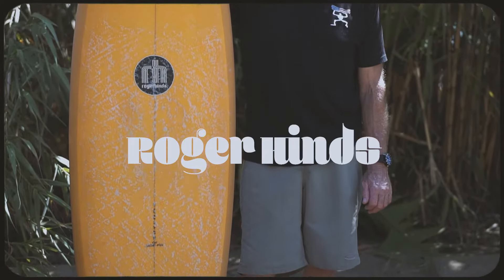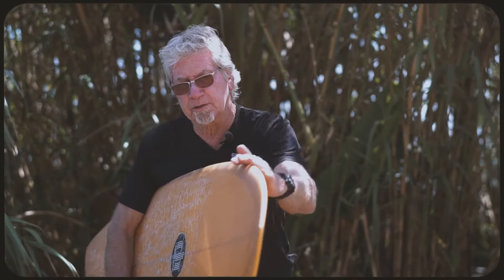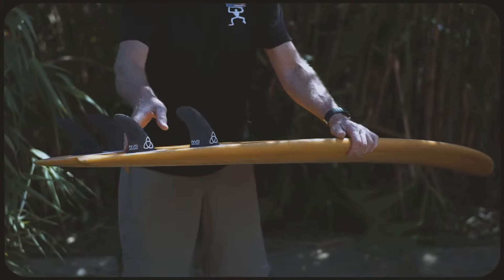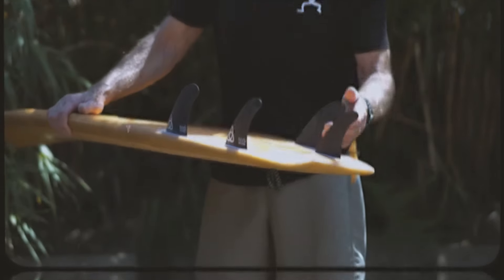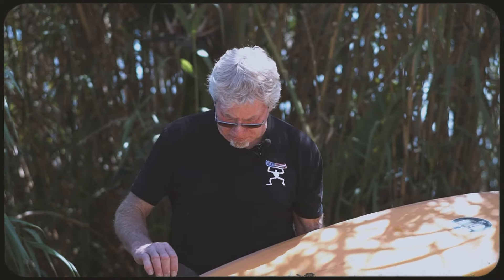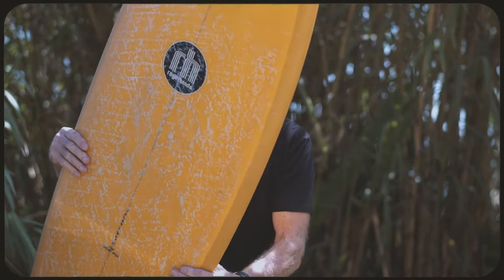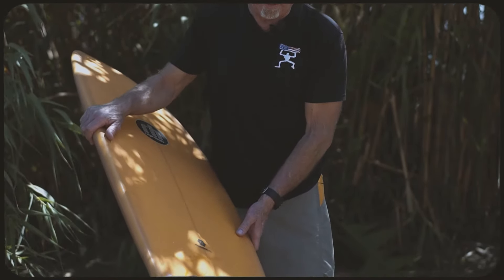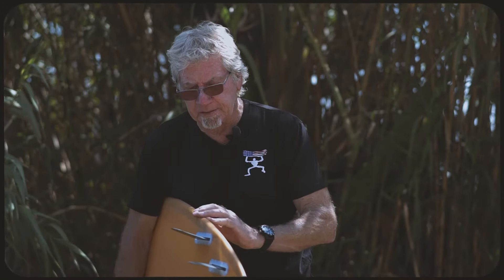Roger Hinds breaks down the design and construction of the Dream Fish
As the name implies, the Dream Fish is a Fish that performs beyond expectations. The curve of the outline allows you to get more vertical than the traditional Fish, while the width in the tail gets you through the flatter or slower sections. Expect fast, loose, carving possibilities that are only limited by your imagination, the “Dream Fish” is a perfect choice for versatility and overall performance surfing.

Due to Roger’s unique fin box placements and when combined with his custom NVS fins The Dream Fish can be ridden with the characteristics of a Fish, Twin Fin or Thruster depending on the fin setup you choose. Run it as a quad or a twin and draw long lines and fly down the line, run it as a thruster and carve tight arcs in the pocket and off the lip. The “Dream Fish” will take your surfing to a new level, while giving you the versatile options of Thruster, Twin Fin or Quad.